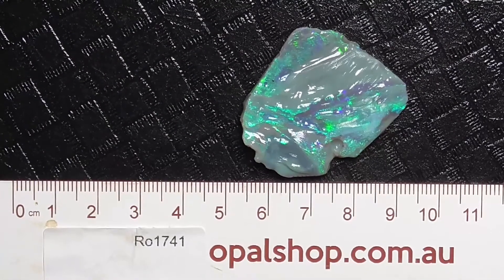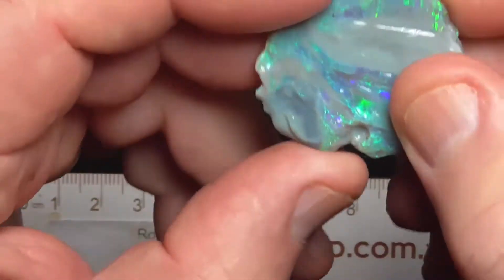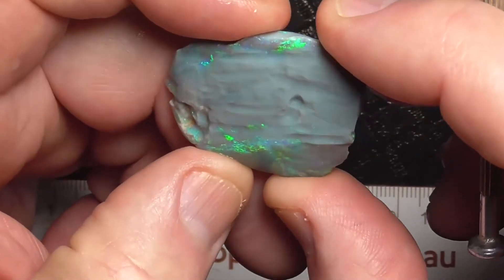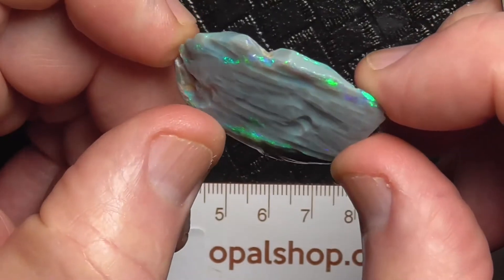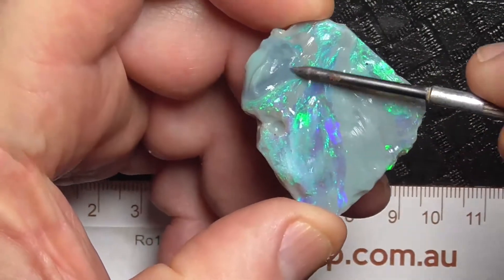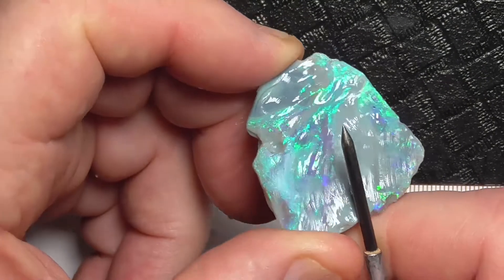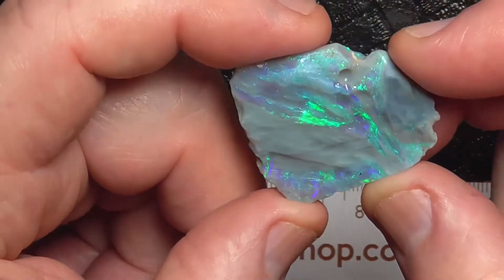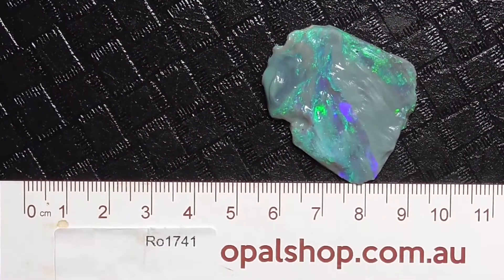Ro1741 - Single Gem Seam Opal from Lightning Ridge, Australia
Extra Bright piece of Australian seam opal from Lightning Ridge, Australia. A wonderful piece that would make some lovely gemstones. and type in the SKU number in the search. It is at the end of the Description/ Title Also please note if the site says no Product found or similar it has more than likely been sold.